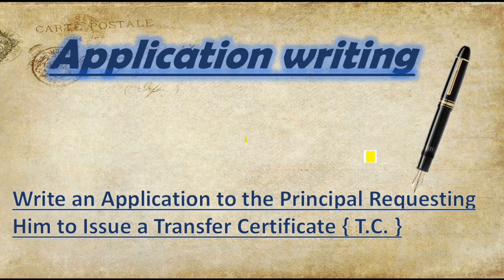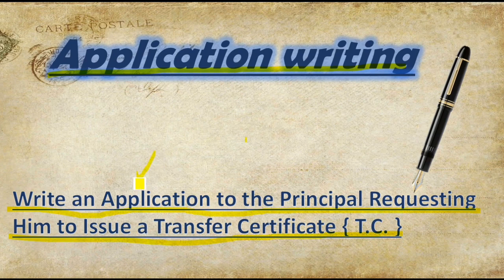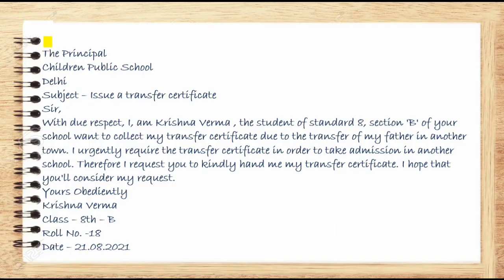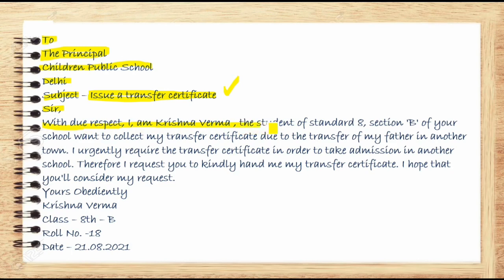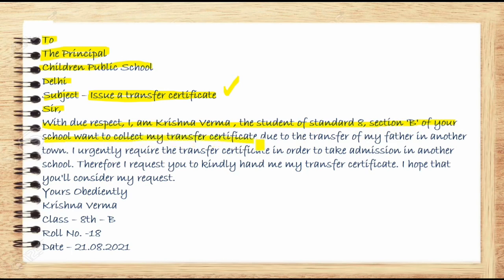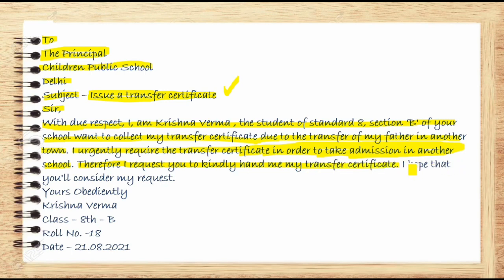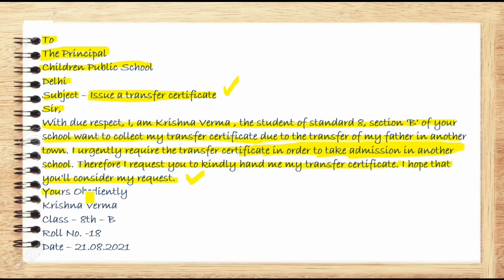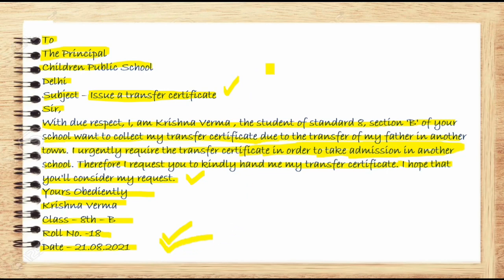Write an application for transfer certificate in english || Application writing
Guruji Classes is an offline /online education platform that helps gives You NCERT/CBSE curriculum based courses

Hello Friends,
Guru ji classes by Vg

In this Video, We will learn and write
Write an application to your principal for a sick leave || Application writing

ALSO you can get here the DOE worksheet for class 6th to 12th
here

Have a nice day children !

All My Dear Subscribes & Viewers